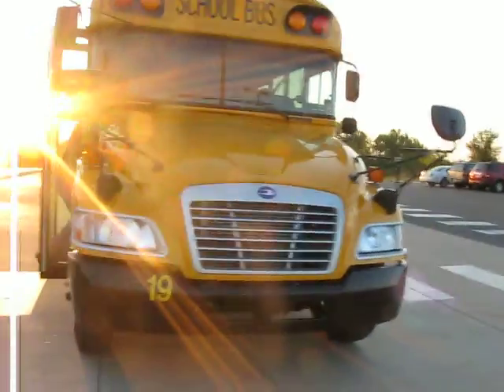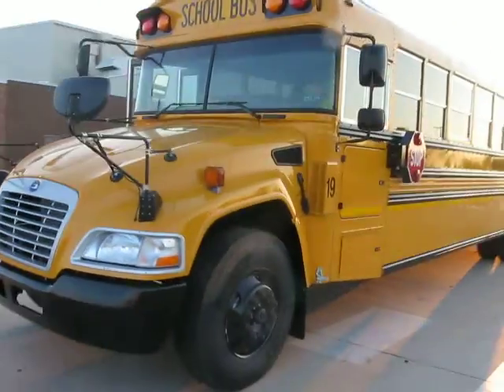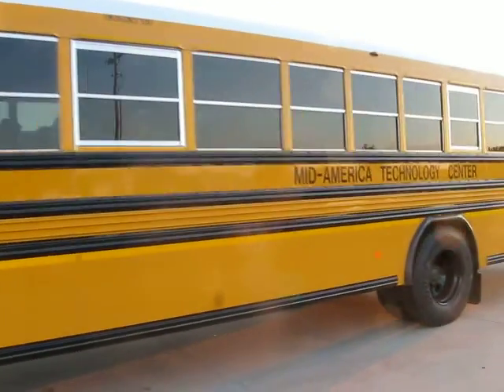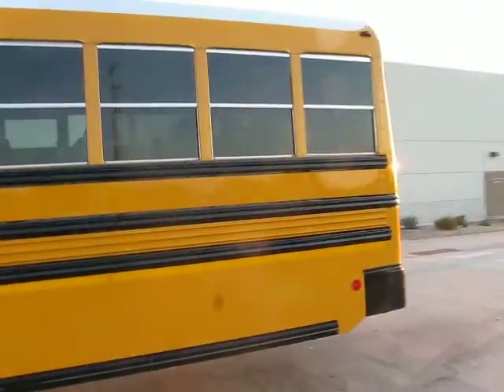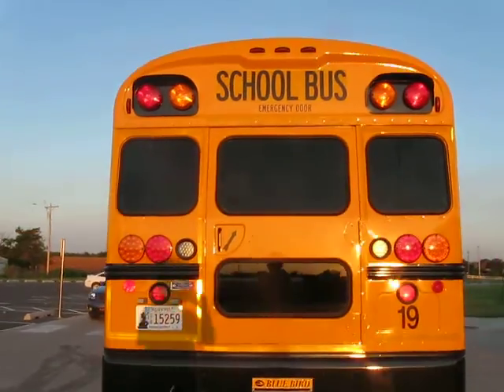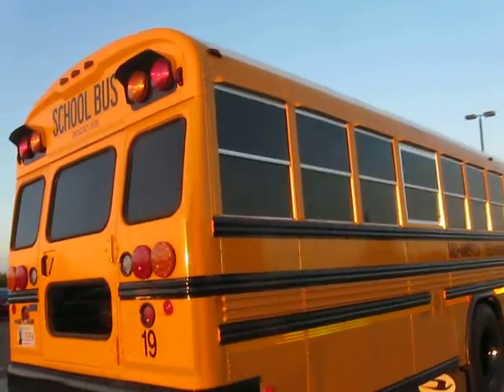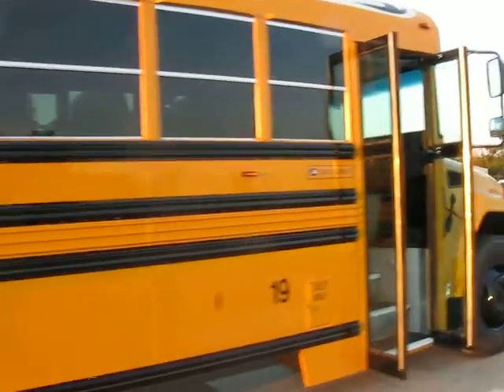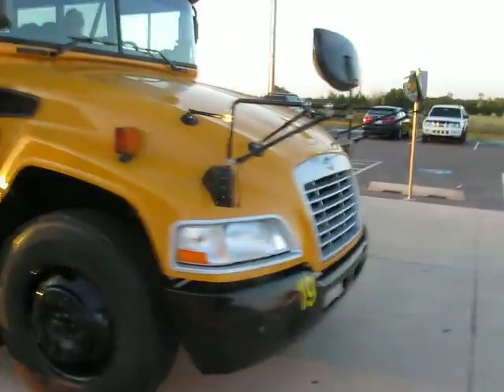My second bus for Career Tech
Video #177. Taken 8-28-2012. This is a 2013 Blue Bird Vision. There was one more bus that I rode after this. We had to switch to a handicap bus for someone with a wheelchair. I didn't record it though.